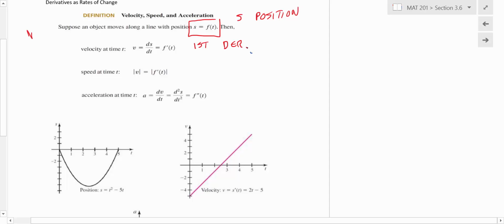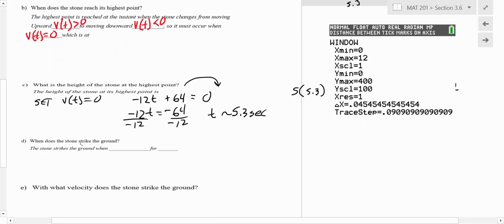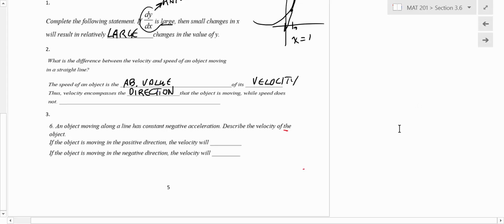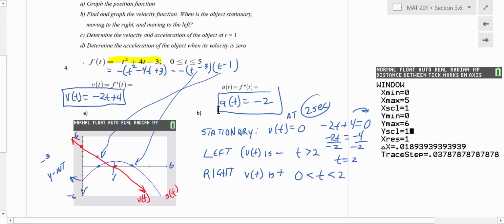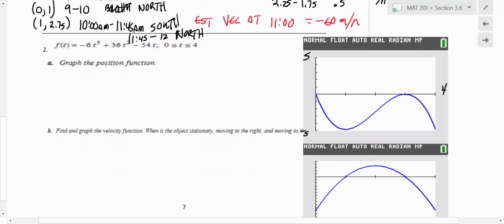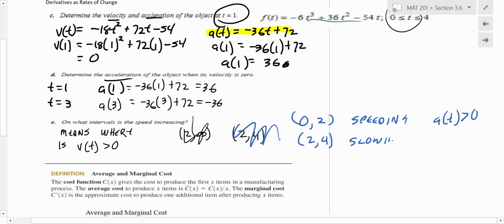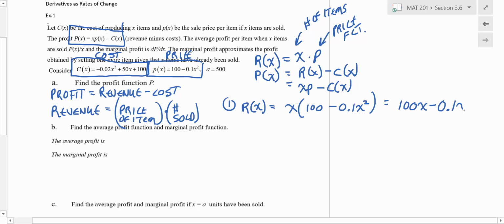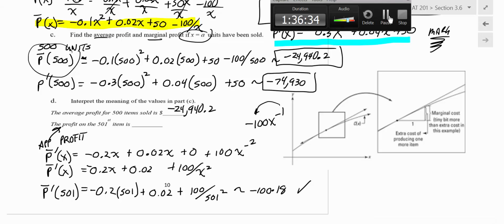MAT 201 Calc I Section 3.6 Part 1 Derivatives as Rates of Change Velocity/Acceleration